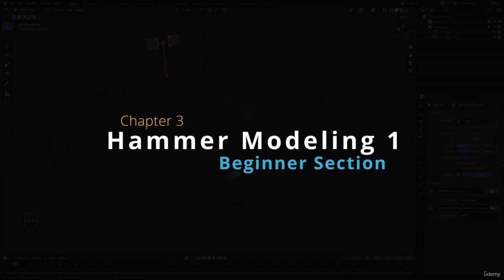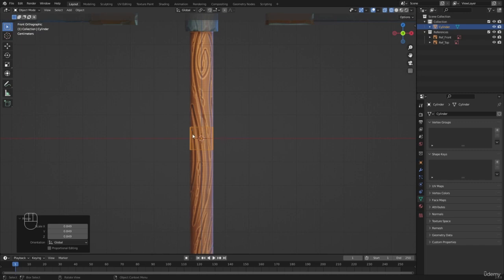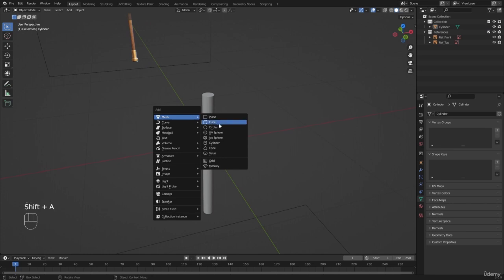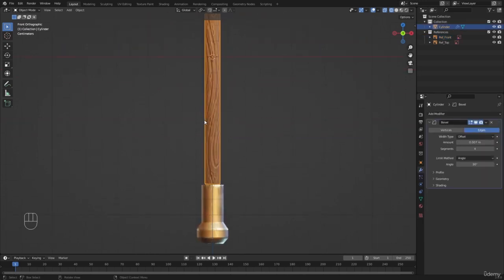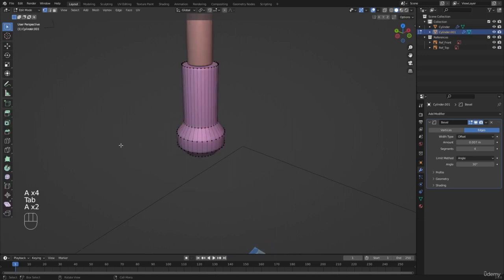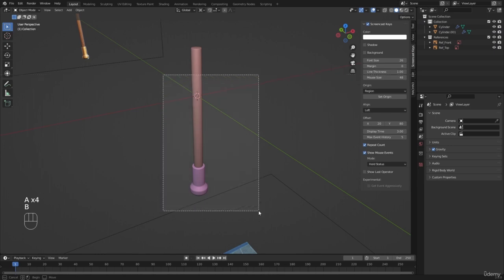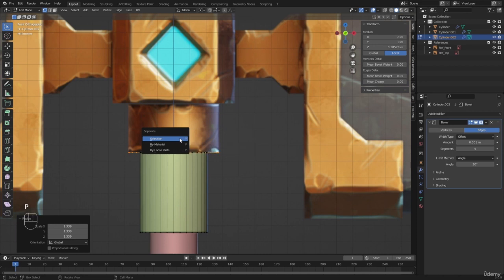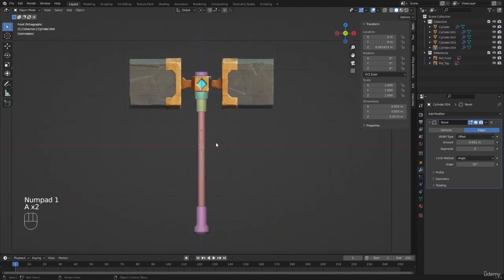004 Hammer Modeling 1